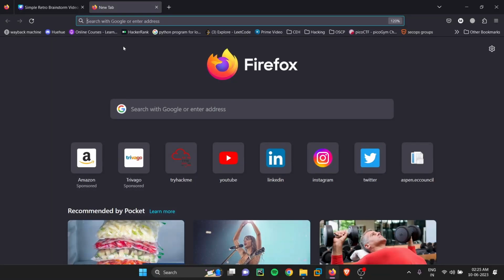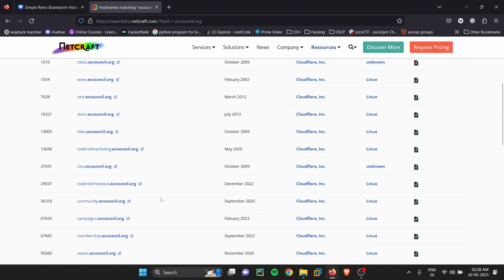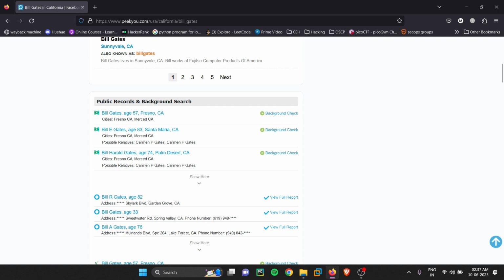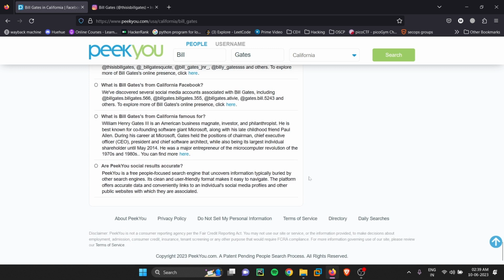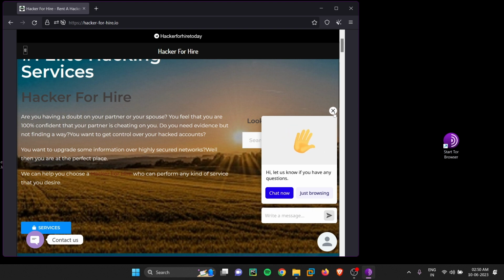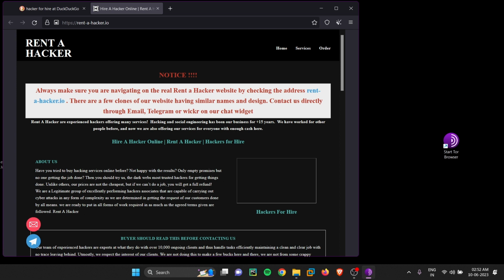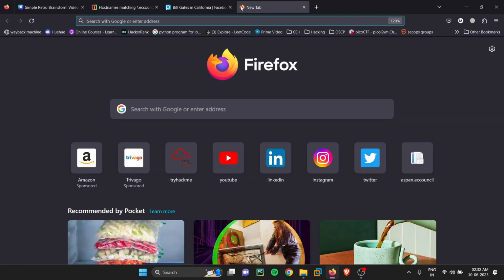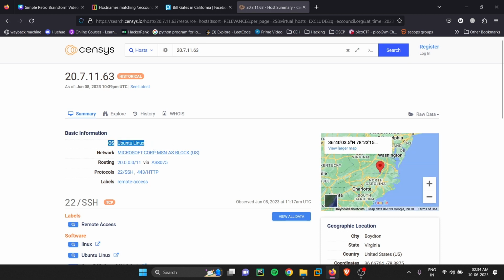From Netcraft to Tor: Footprinting Hacks You Need to Know! | CEH Practical Exam Preparation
Welcome to Ethical Empire!
Where we explore the fascinating world of ethical hacking and cybersecurity. In this video, we delve into the art of "footprinting" - the initial step in the information-gathering process of ethical hackers.

Join us as we take you on a journey through various web services and tools utilized for footprinting, including Netcraft, PeekYou, Censys, and even dark web browsers like Tor.

00:00 Introduction
00:11 Find the Company’s Domains and Subdomains using Netcraft
03:35 PeekYou Online People Search Service
07:34 Deep and Dark Web Searching
14:03 Determine Target OS Through Passive Footprinting
15:45 Conclusion

Discover how these powerful resources can be leveraged to gather crucial intelligence about an organization or individual, all while adhering to ethical guidelines.

Remember, with great knowledge comes great responsibility. Let's navigate the digital realm ethically and secure it together!

Until next time, stay curious, stay secure, and keep exploring the fascinating world of cybersecurity. See you soon!

-Ethical Empire